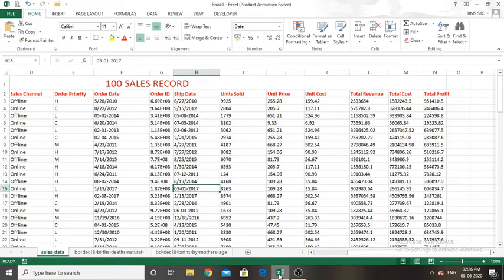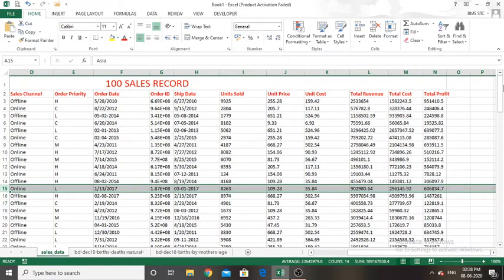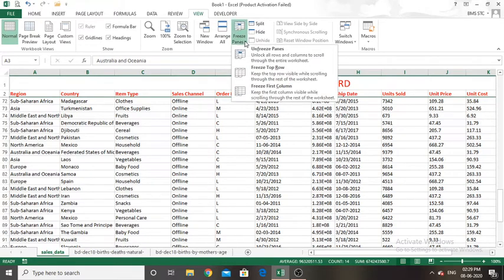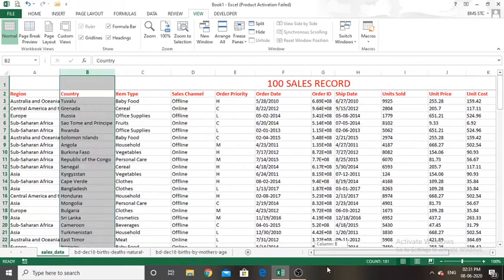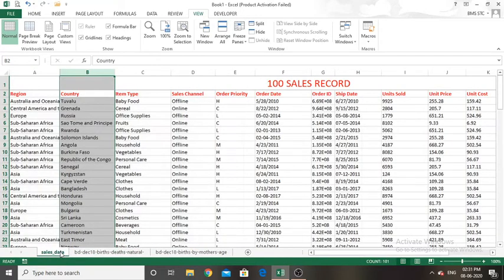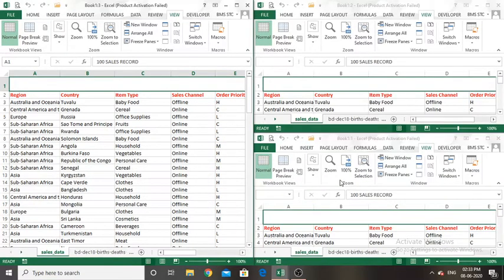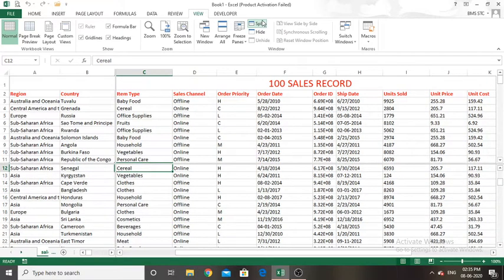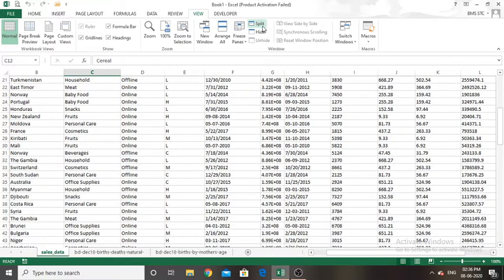Freeze Panes and Split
To compare data by freezing rows or columns in place - Freezing Panes

To compare different sections of the same workbook without creating a new window - Split